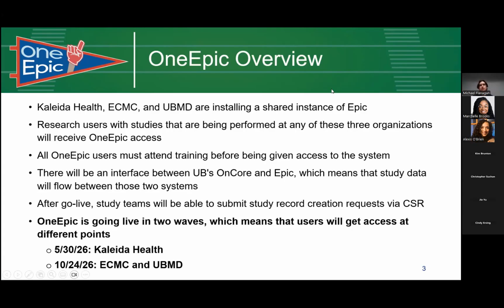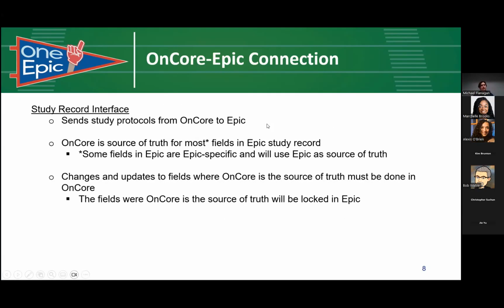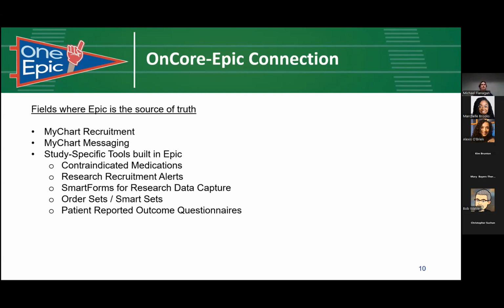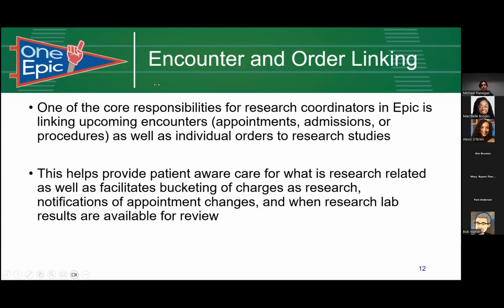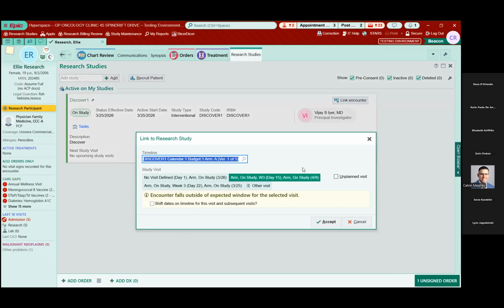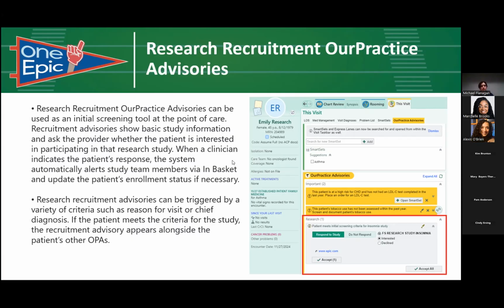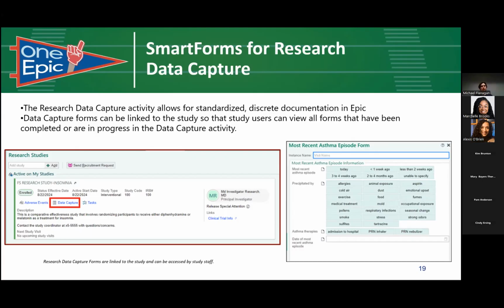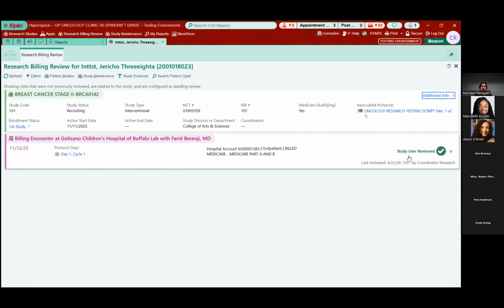CTSI Open Research Office: One Epic Research Readiness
On April 22, 2026, Michael Flanagan, Research Application Manager, Epic, explored the joint project from Kaleida Health, ECMC, and UBMD to adopt the Epic electronic health record platform.